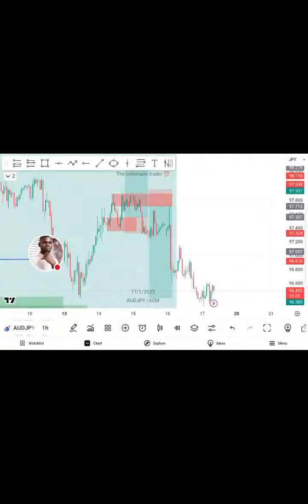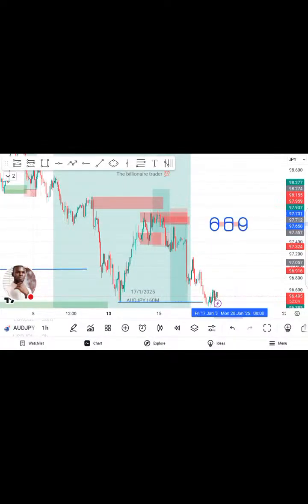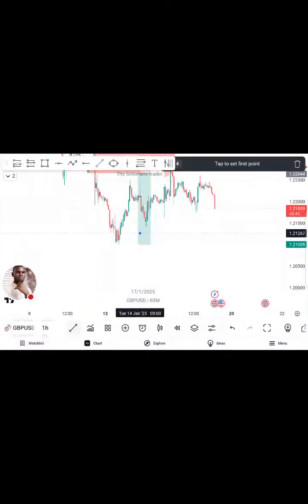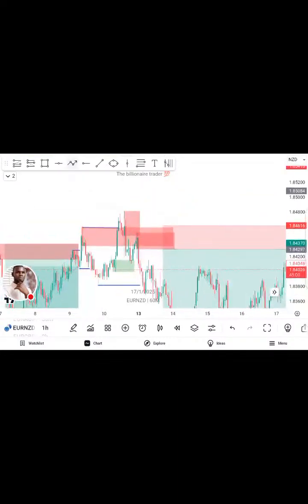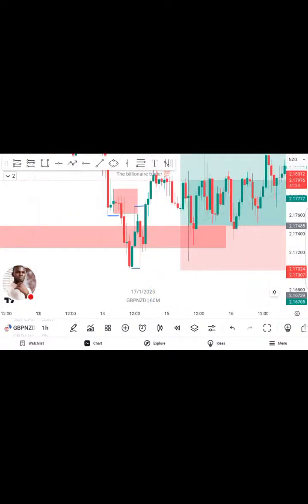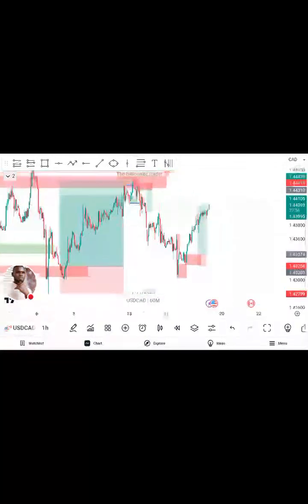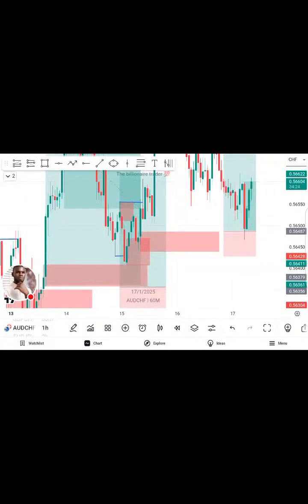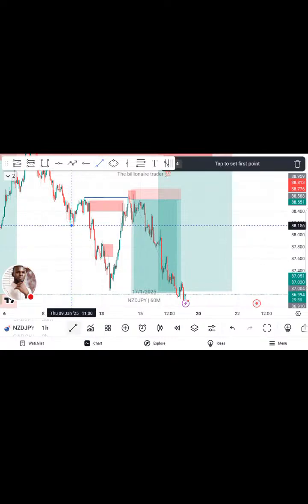Day 125 Kof T FX consistency challenge